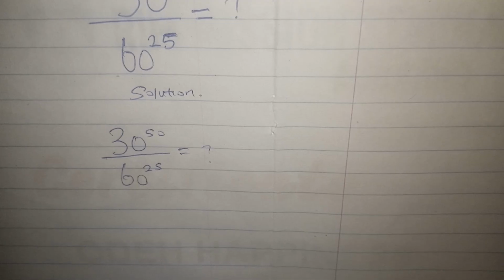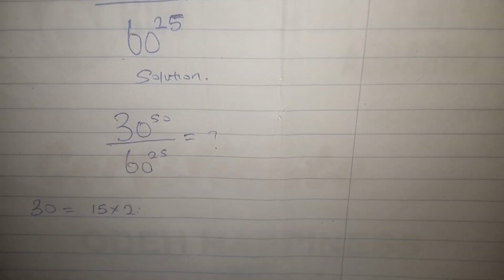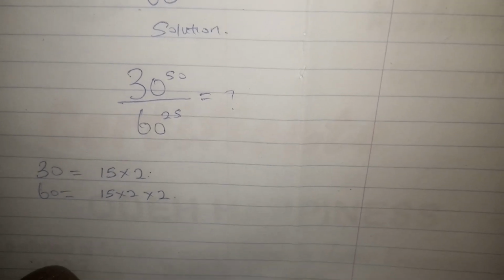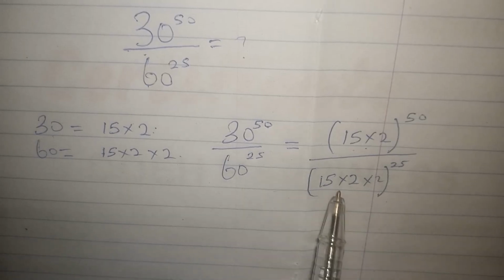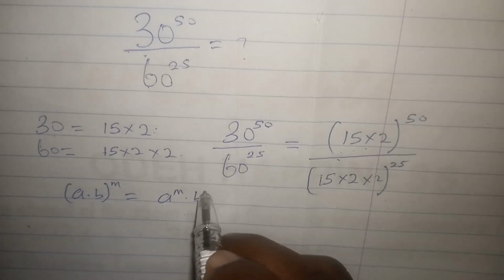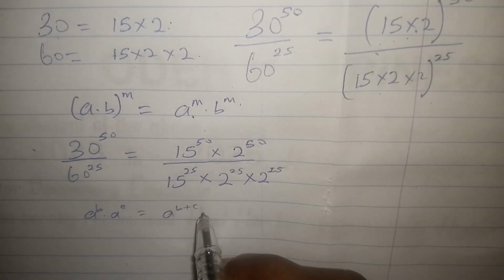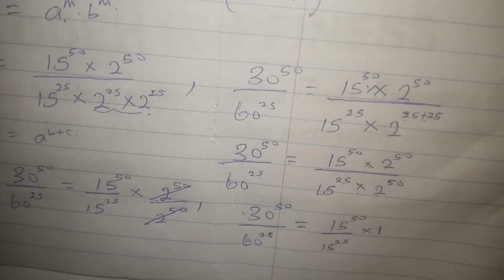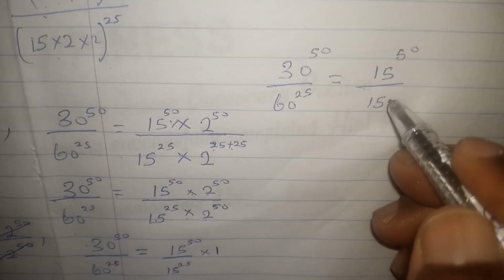Can You Simply? | Olympiad Simplification| Maths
Hello Family happy to have you here again 😃😃, let simplify this challenge before us, if you are new here kindly subscribe to this channel and turn on the notifications 🔔.. thank you